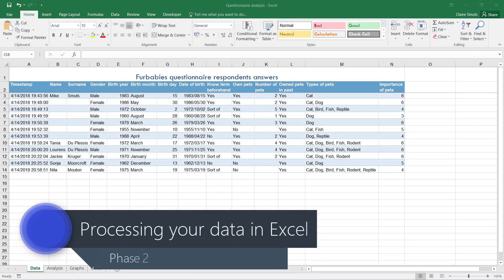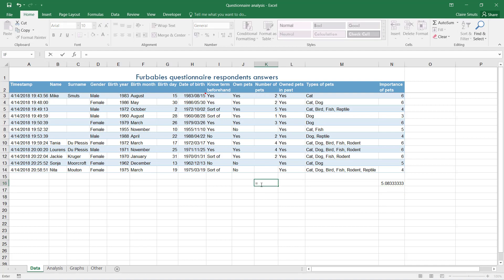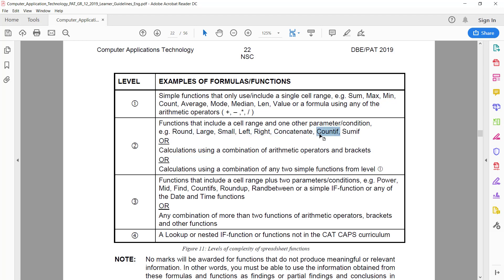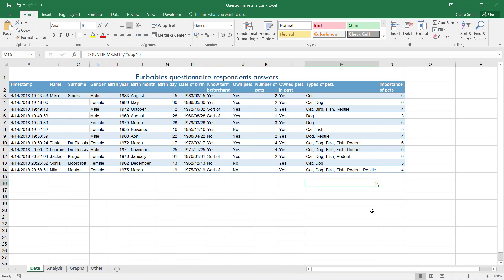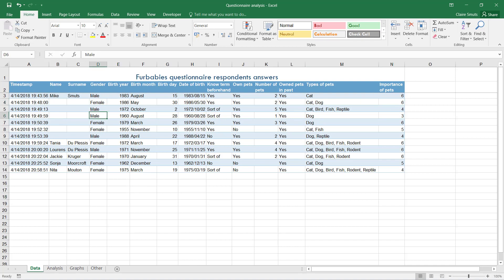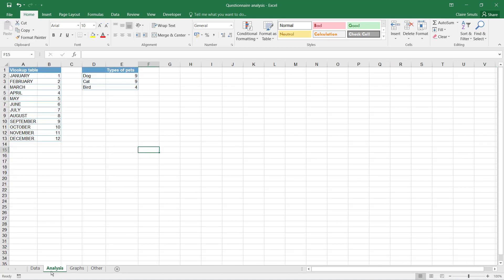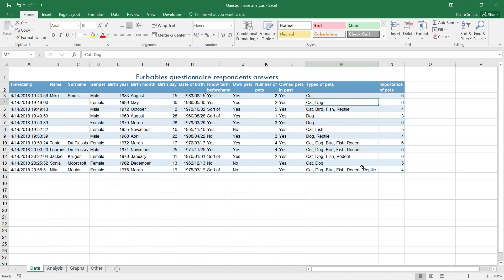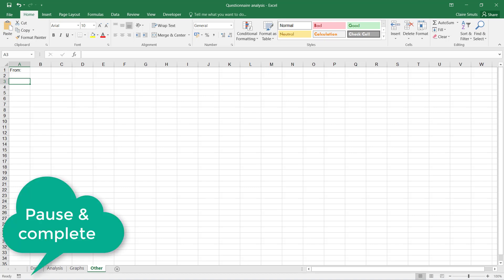Phase 2 Step 4 - Process your data in Excel